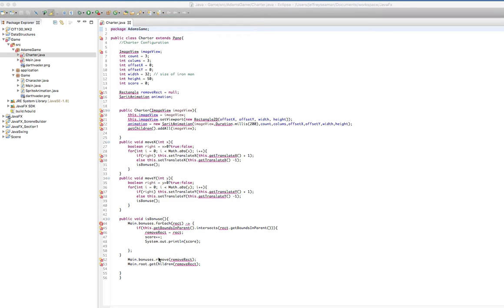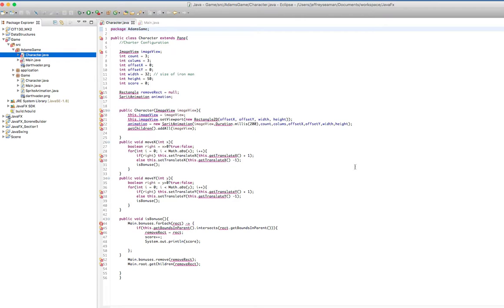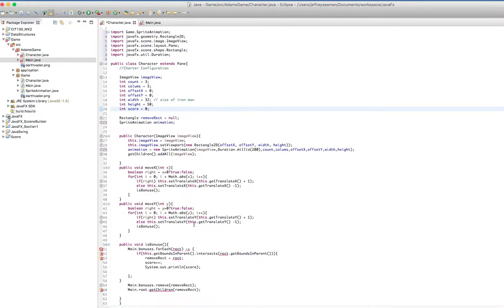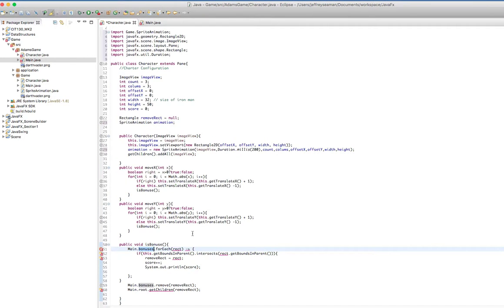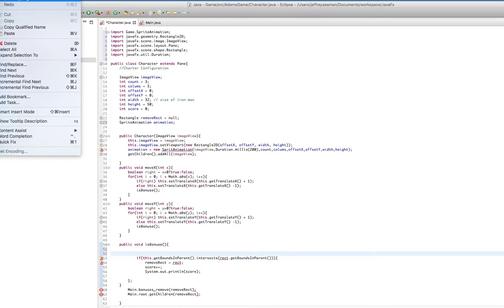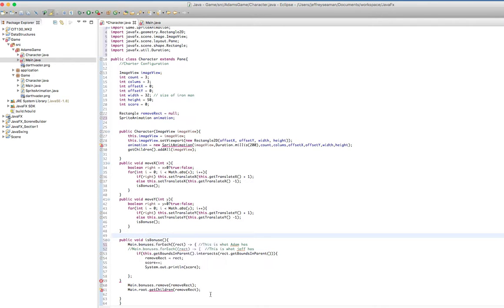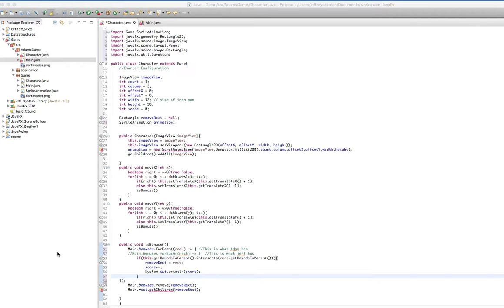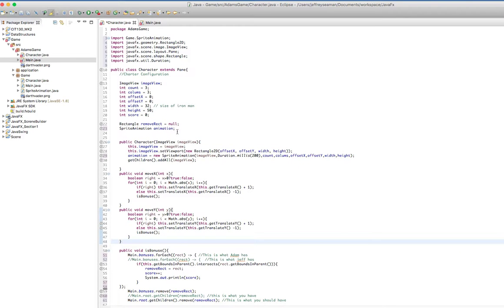JavaFX Character Adam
This is a one on one lesson to assist a student on his source code. This is something that I like to do to help my students figure out their mistakes that they may be having.